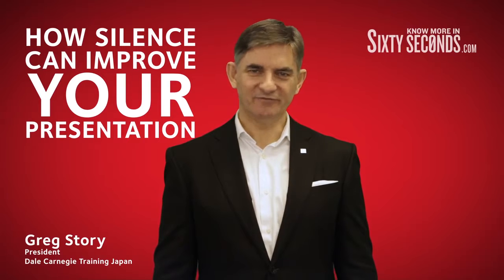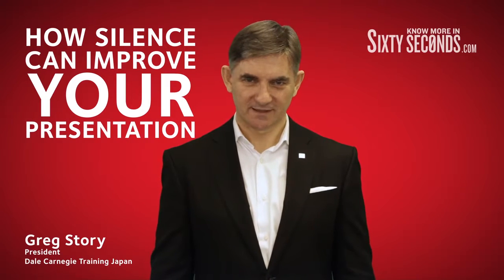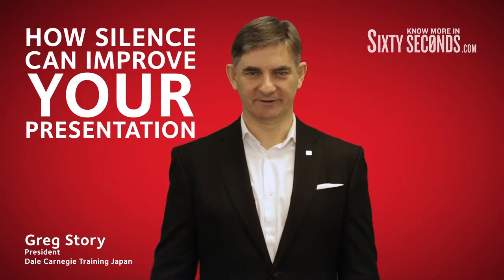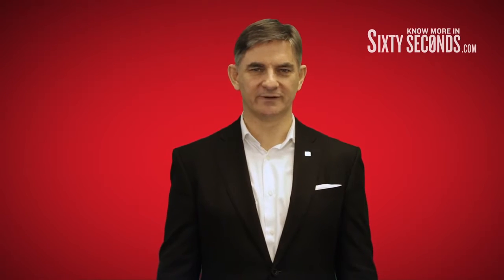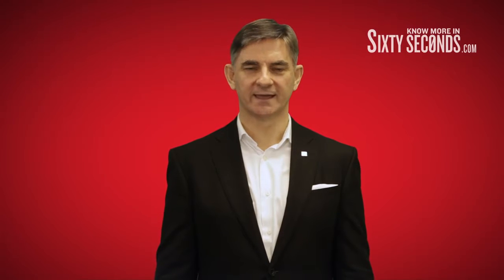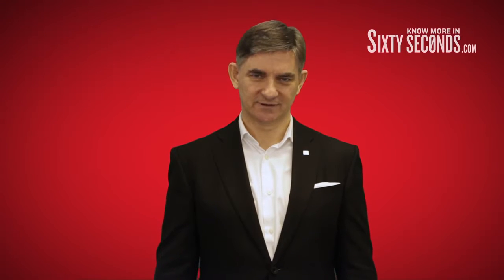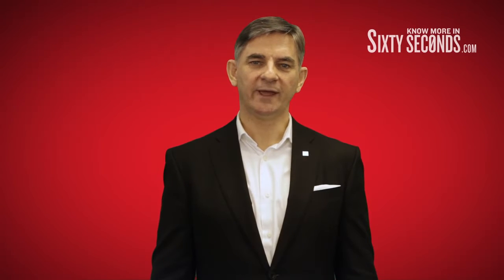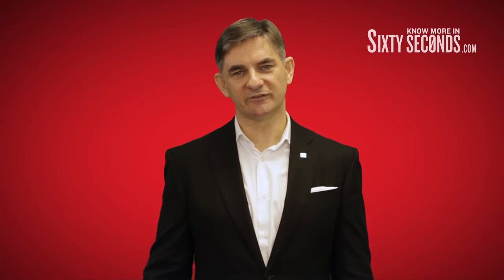How silence can improve your presentation